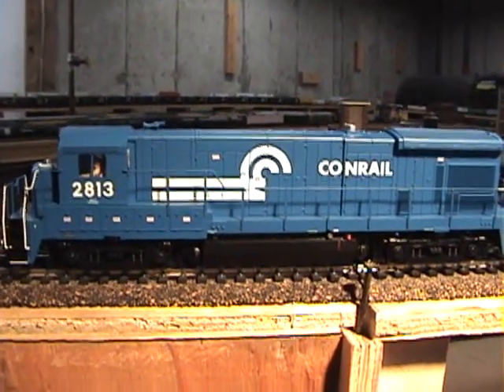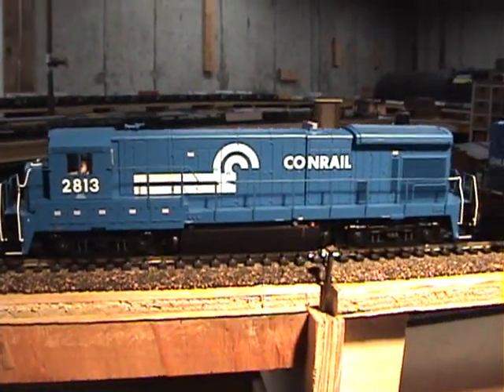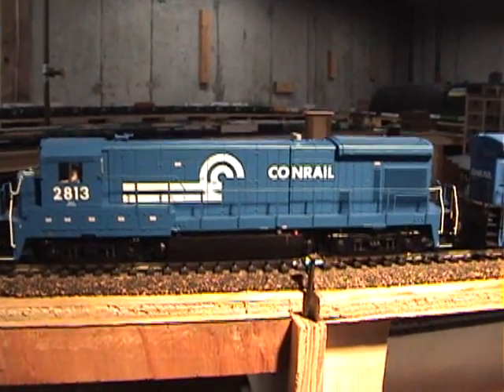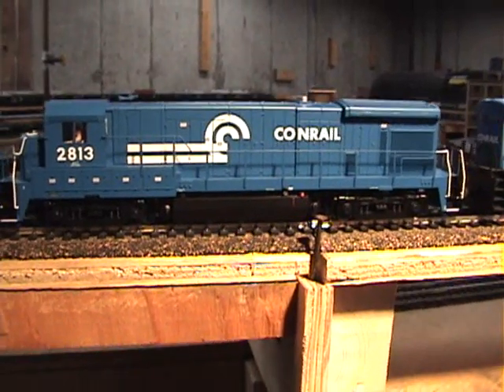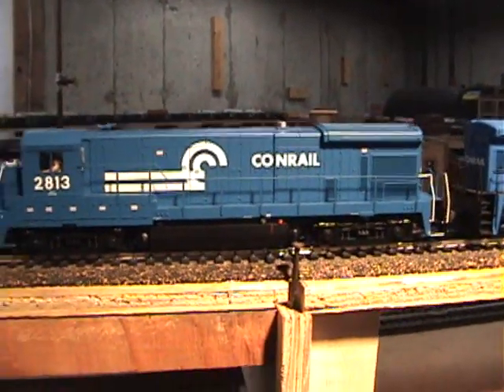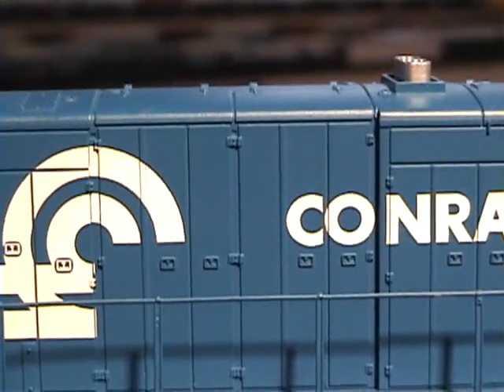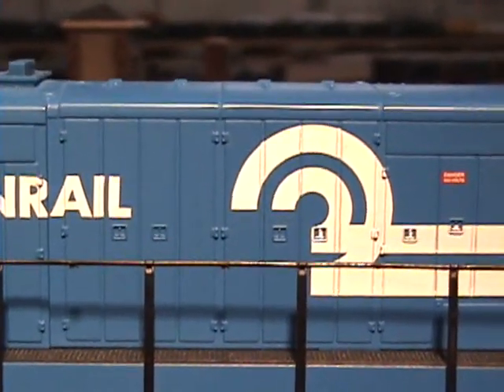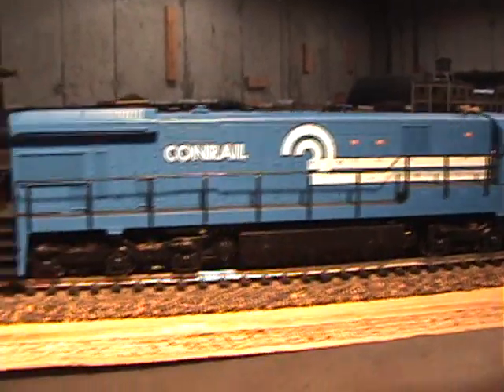More info on Conrail B23-7's & compare to a B30-7